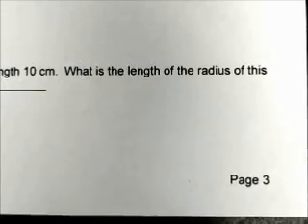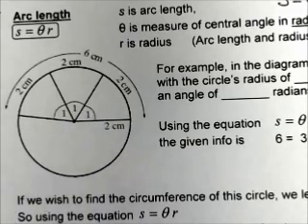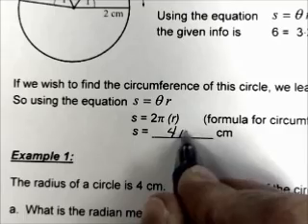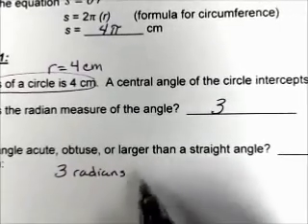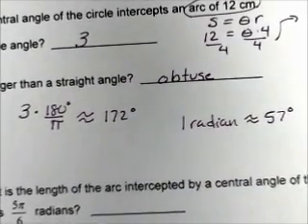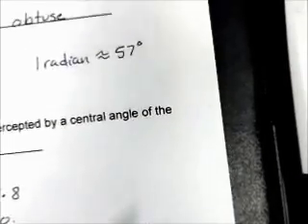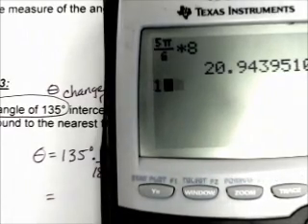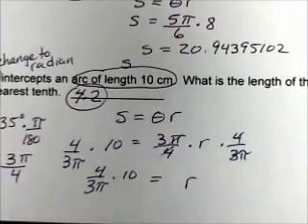Alg2 10 2B Arc length